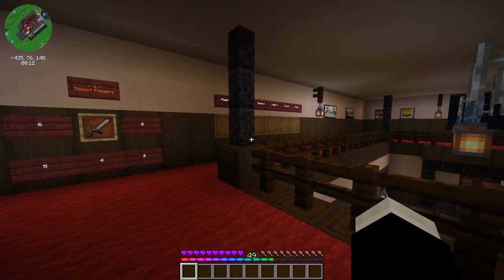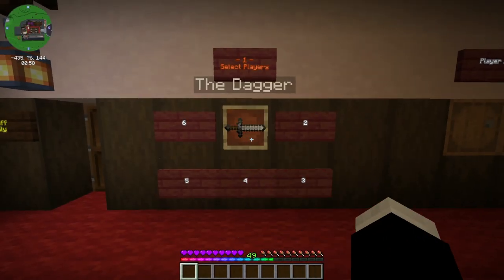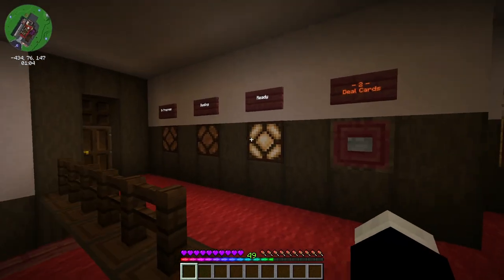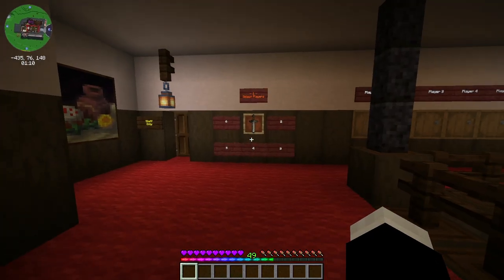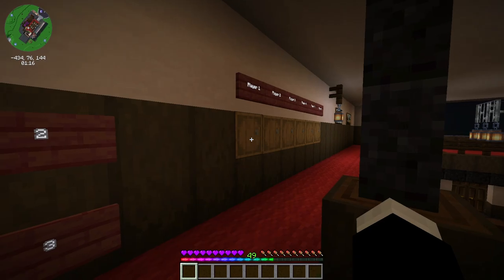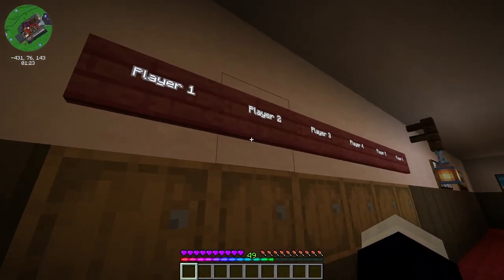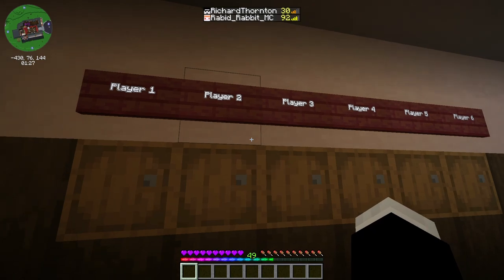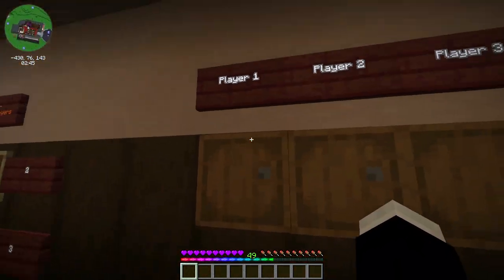How to play CLUE in Minecraft • AlphaCraft 5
It's time to finish ClueCraft! The mansion is built. The custom artwork is in. The mechanics are running. All I need now is to get some Alphas together for some games of CLUE.

★ CHAPTERS ★

00:00 Introduction to ClueCraft
00:35 Game Setup
01:04 Getting Started
02:12 Playing the Game
02:28 Making a Suggestion
03:34 Communication
05:35 Making an Accusation
06:47 Card Return
07:01 Two Player Variation
08:20 Outro

★ FIND ME ★

You'll find my streaming schedule and an open, inclusive community of amazing people in my discord server